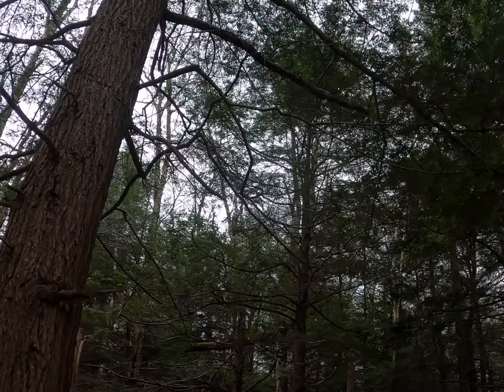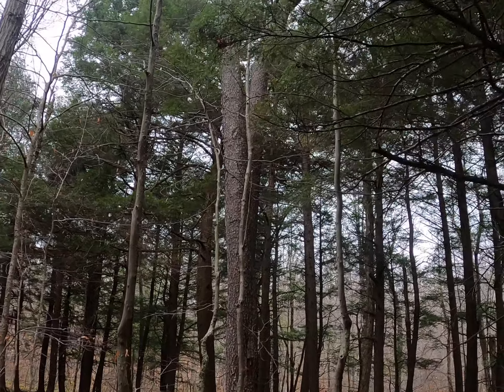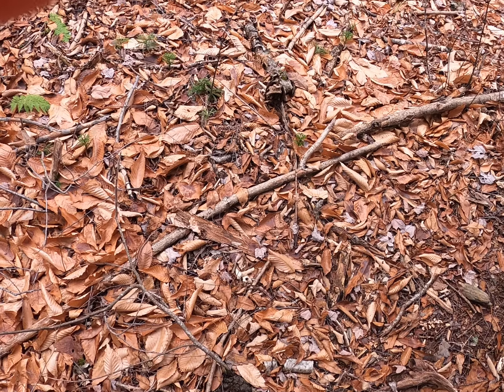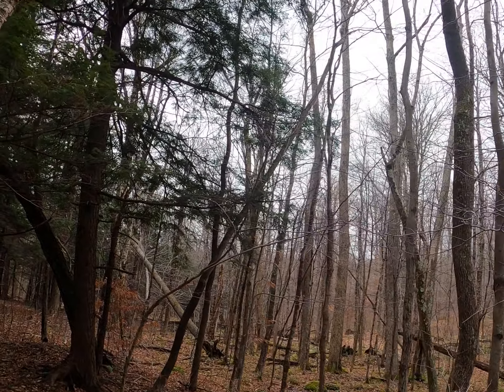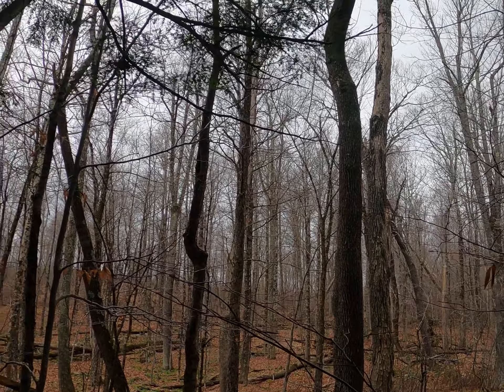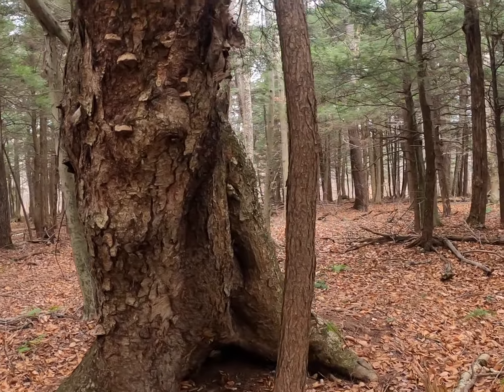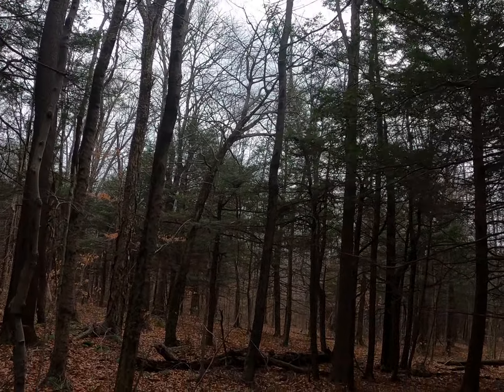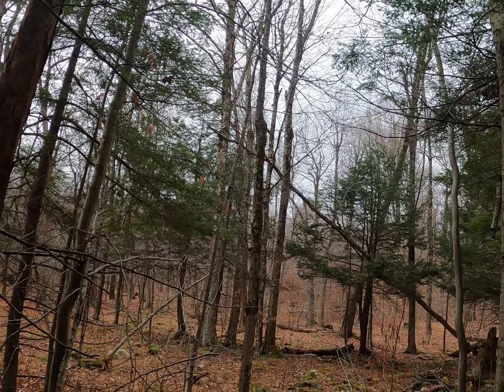Moose 5 hemlock stand thermal cover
Walk through hemlock stand and discussion of thermal cover and habitat element arrangement.